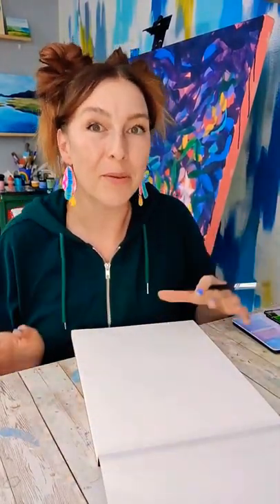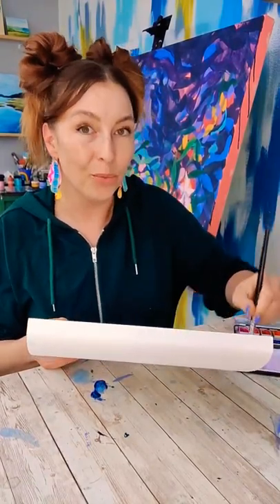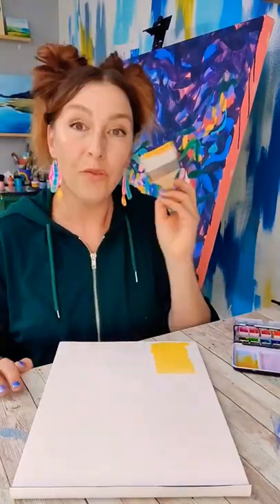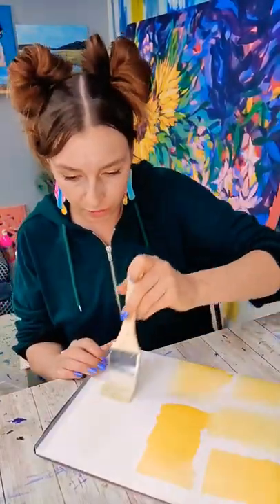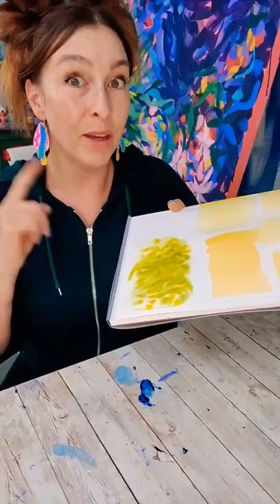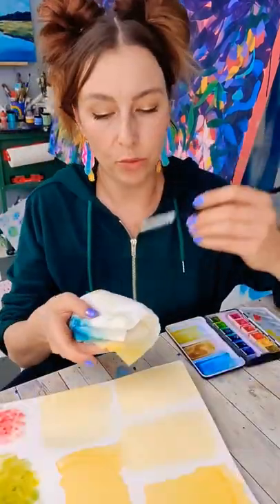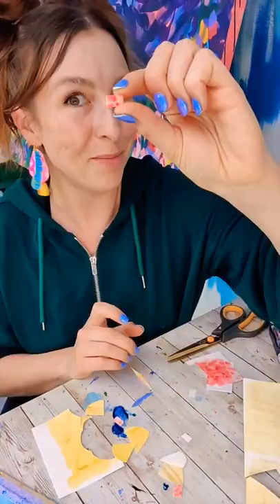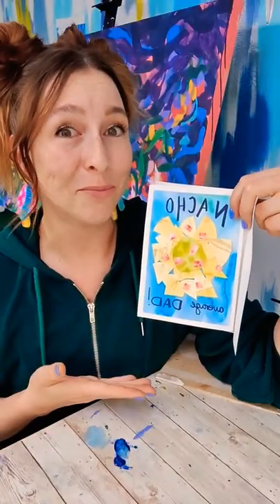Now I'm hungry.